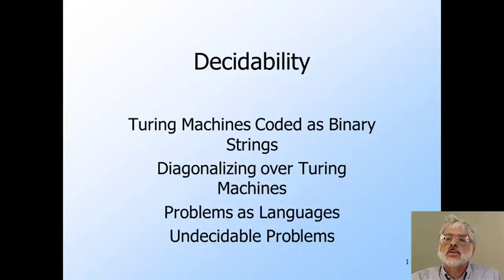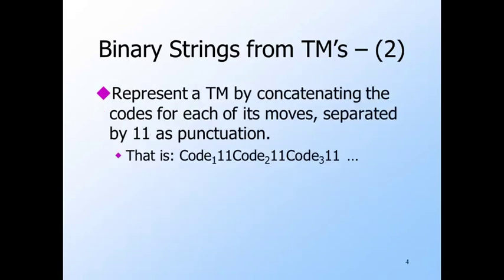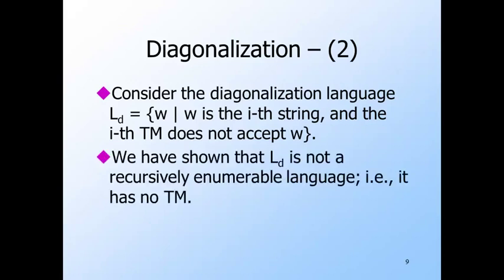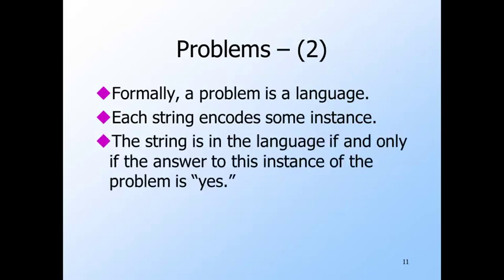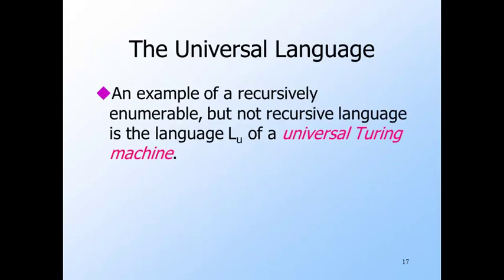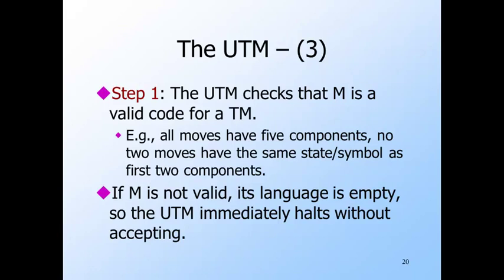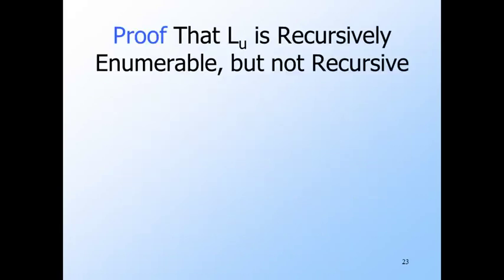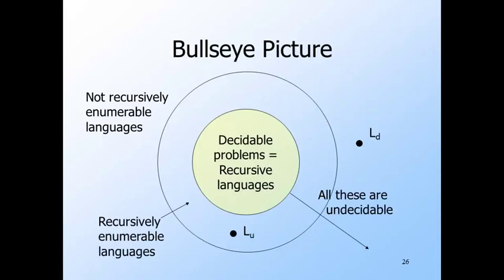02 18 Decidability 18 min